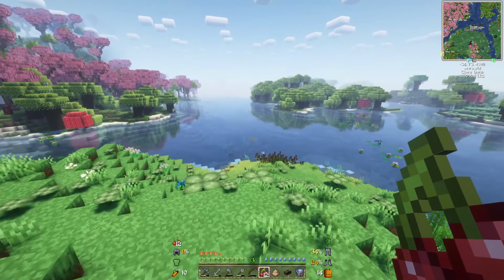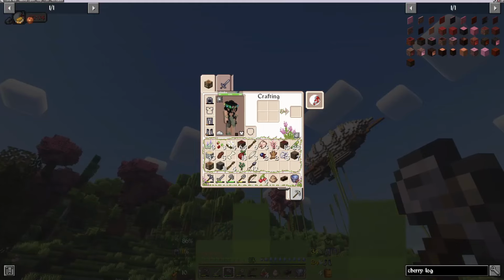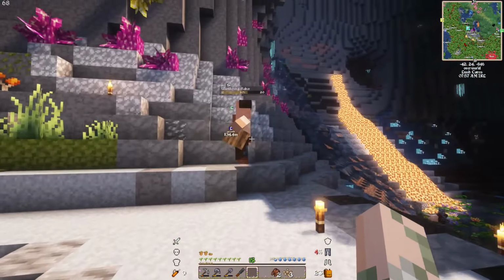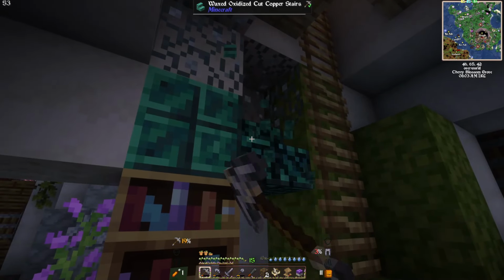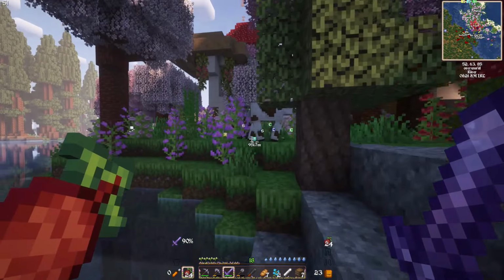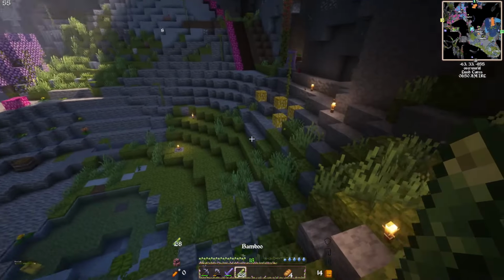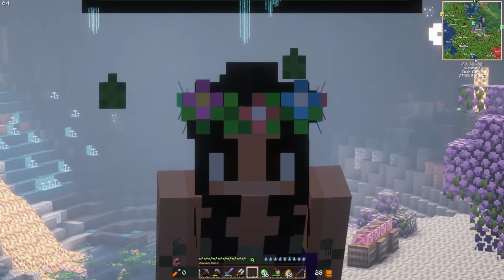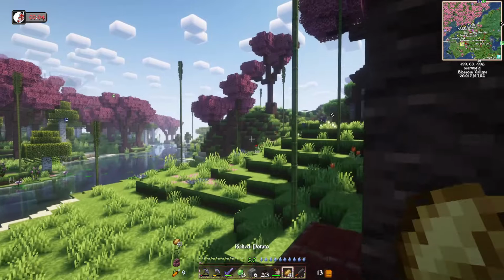CUTE slime girls & mini farm ♡ Minecraft Fairycore Let's Play | Part 2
In today's adventure, I overtake a mushroom village, more exploration, construct my starter home and mini farm & tame the CUTEST slime girls!

🧺 ⊹ Welcome to my fairycore Minecraft Let’s Play ♡ Join me on this singleplayer adventure, where I will be diving into a magical realm filled with fairy aesthetic, mystical flora + farming, and fantastical creatures! My custom modpack offers the following: enchanted realms, farming technology, magic + spells, challenging dungeons, new unique resources, whimsical biomes, transportation, and much more!

♡ ⊹ subs: 2k
- which I literally just reached today! the support has been insane and means the world to me and I'd like to thank everyone who has shown support in any way and everyone that's left the sweetest comment!! I love you guys forreal